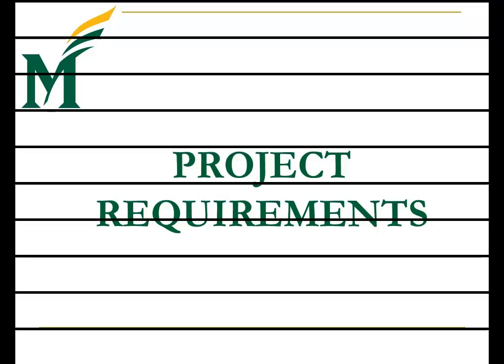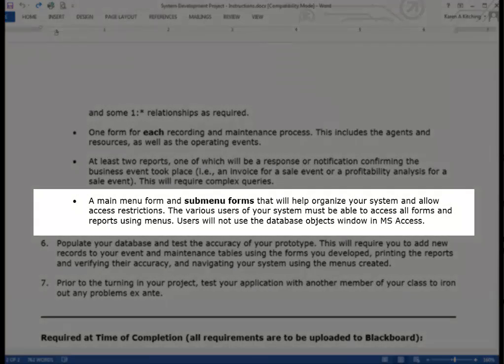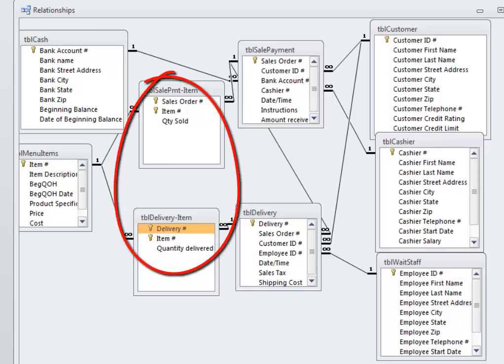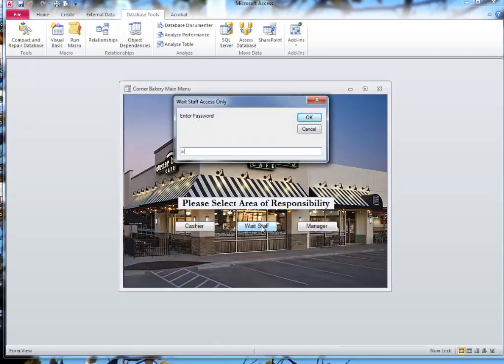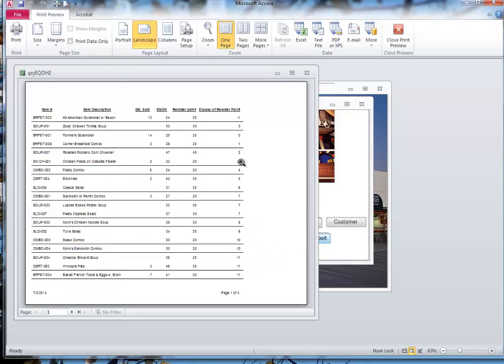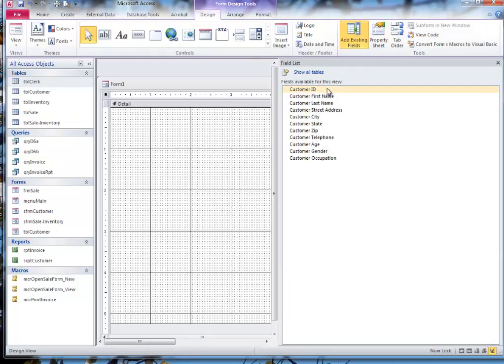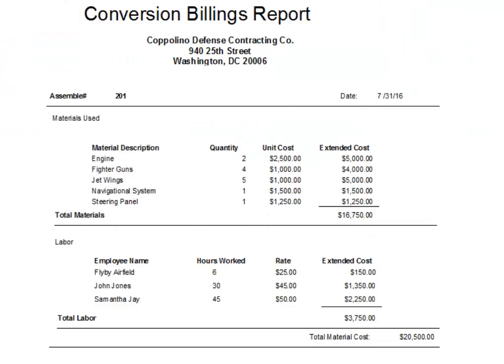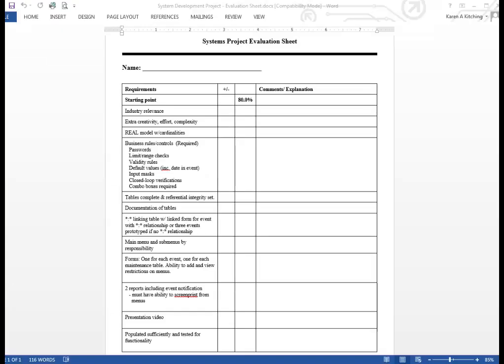Project Requirements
Instructions of the Systems Project and a Demonstration of Student Projects